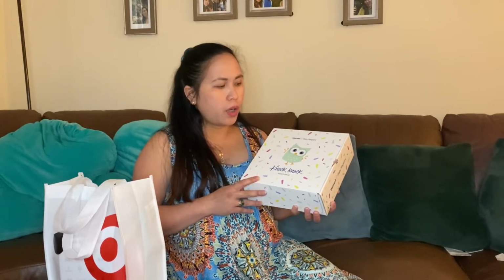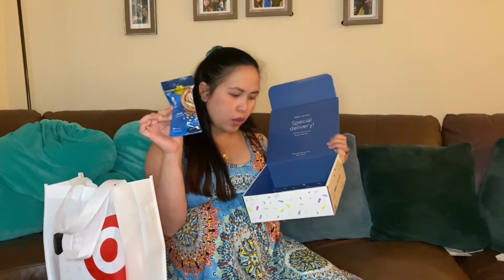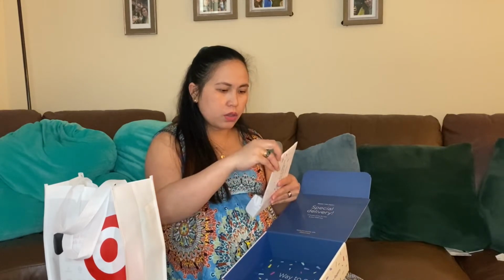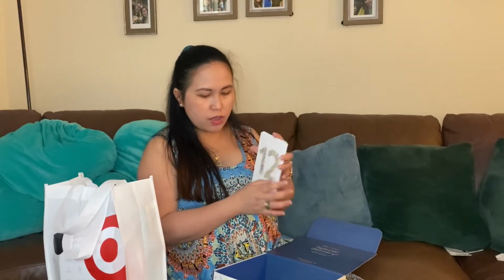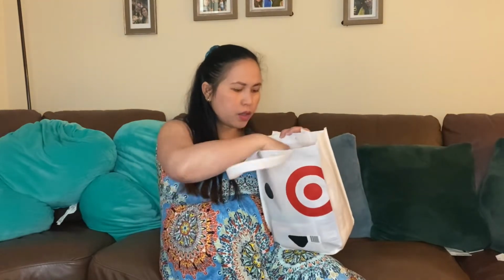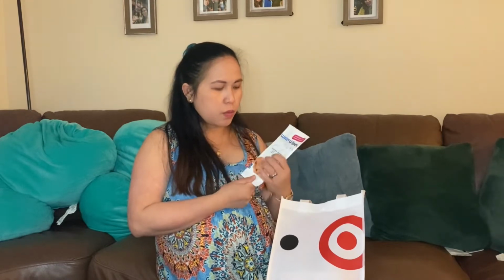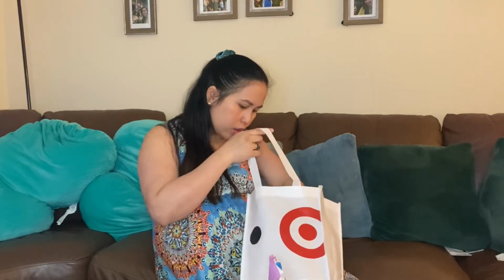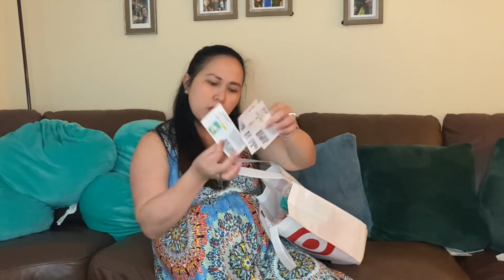Baby Registry Welcome Kit| By Rose and Joey Weiss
Walmart

Amazon

Hi Momshes!WELCOME BACK! My Name is Rose and my husband is Joey! I’m now stayed home as full time mother of our daughter.

I hope you enjoy this video and if you did

Baby wants to hold the toys but cannot reach it. She is 2 months & 14 days old

Editing Machine:
Iphone11ProMax only

EDITING SOFTWARE:
iMovie

PHOTO-EDITOR:
PICSART